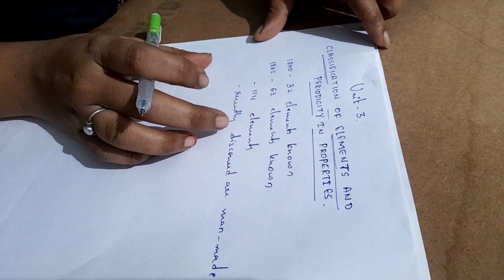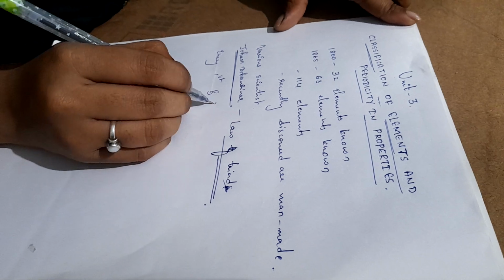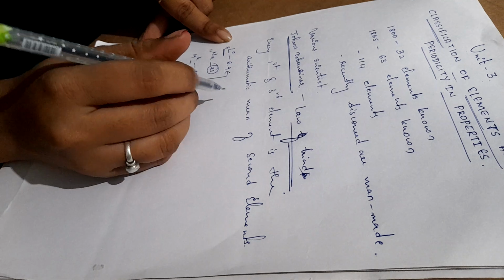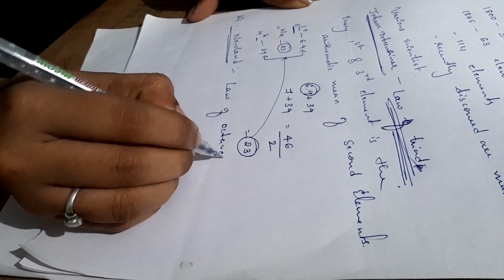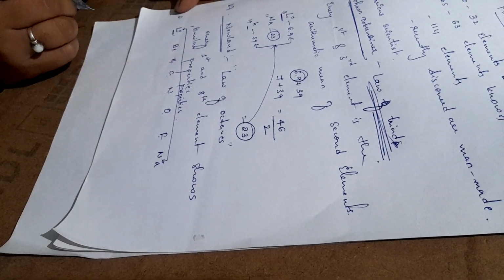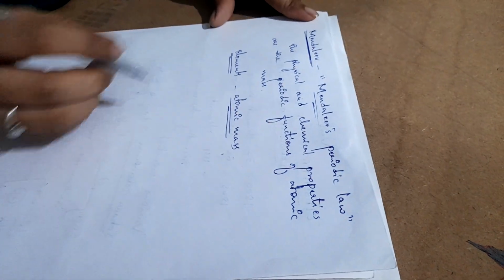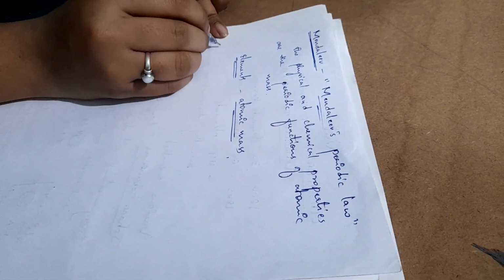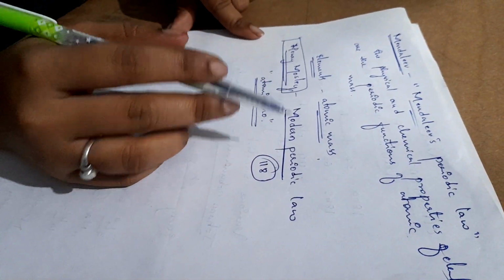Classification of elements and periodic properties